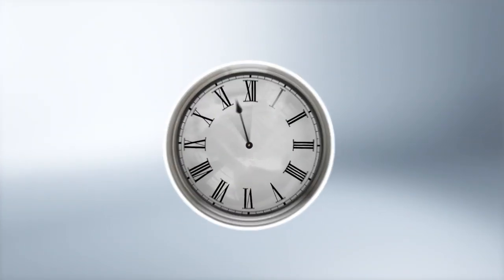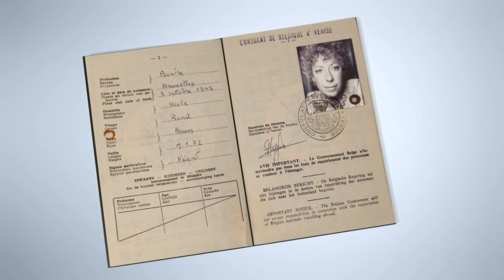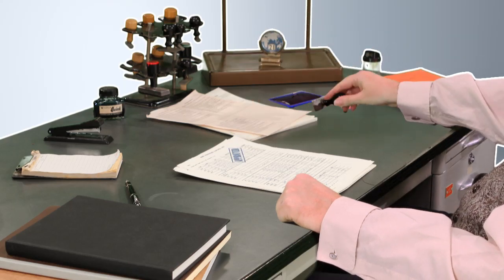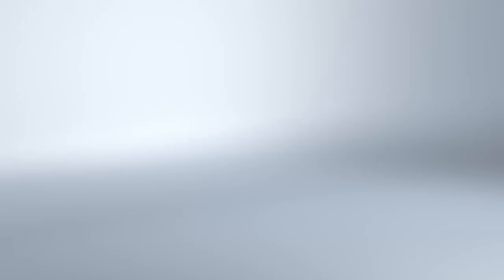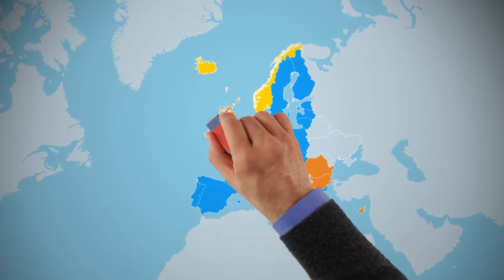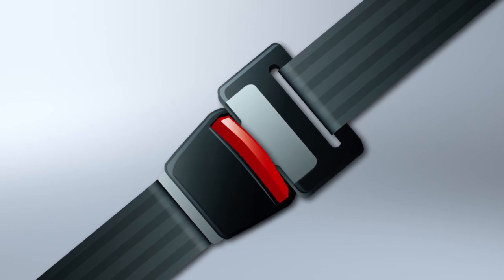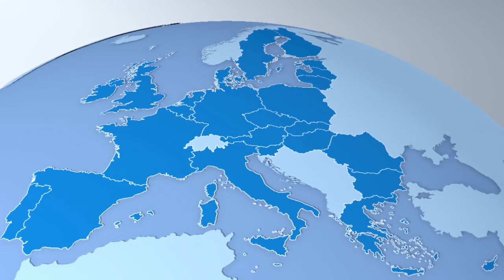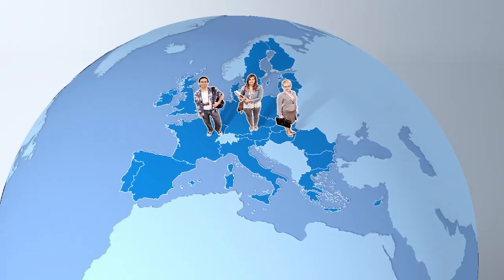Home affairs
What are EU home affairs?